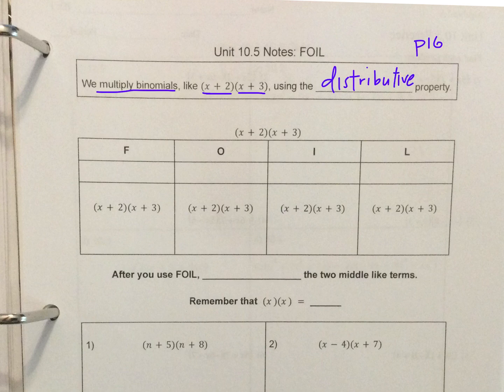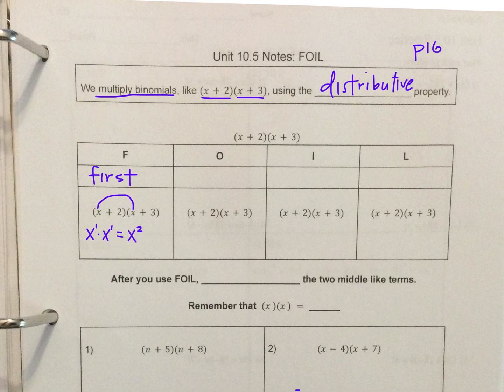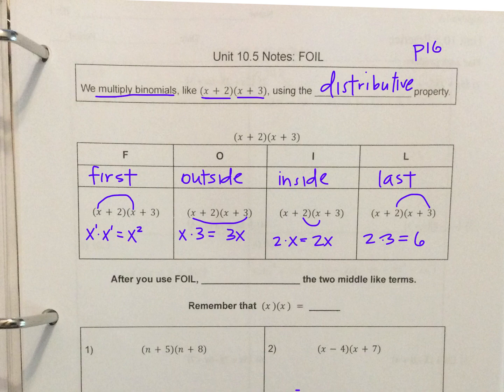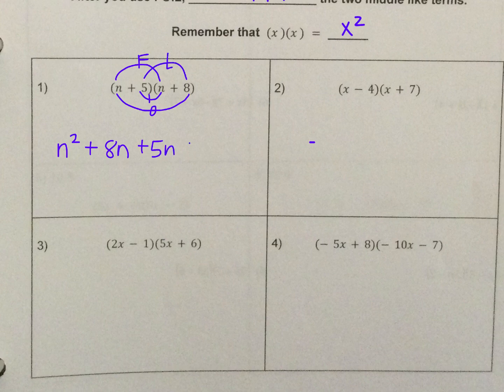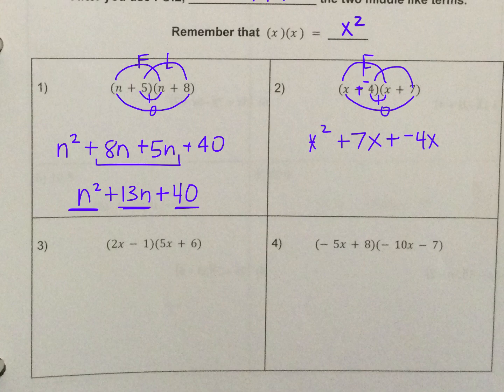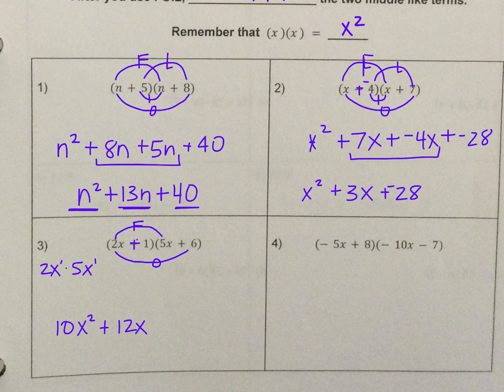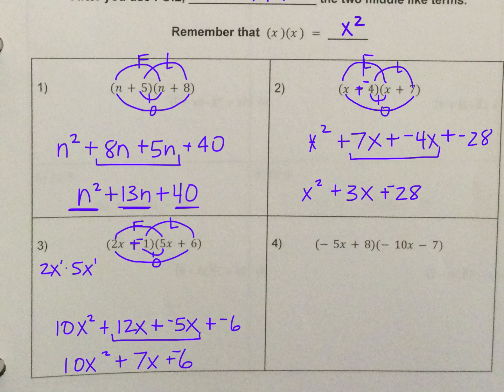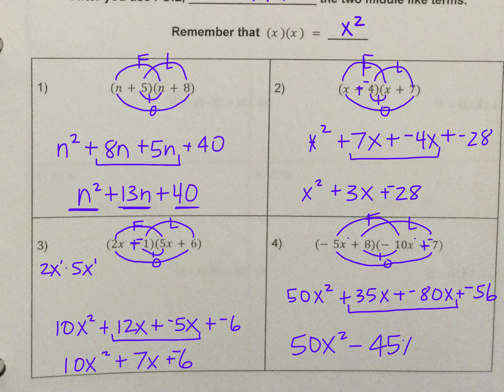Alg 1A 10.5 Notes and Practice (21-22)